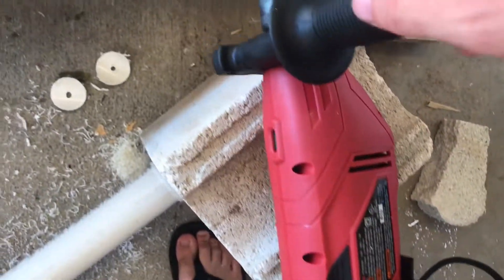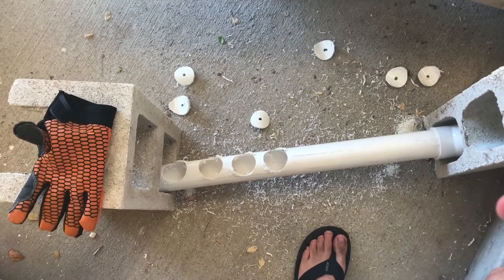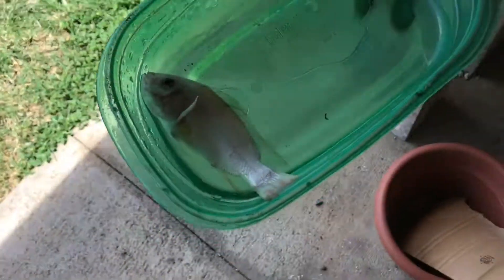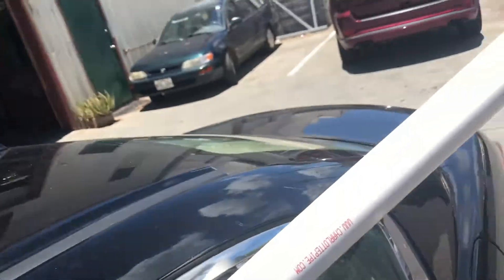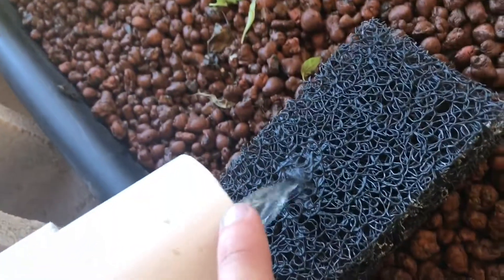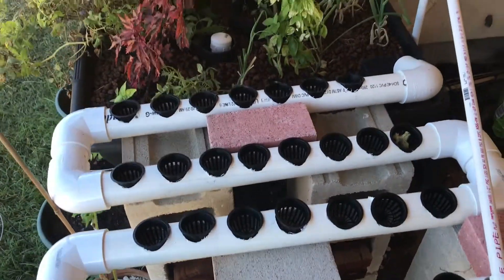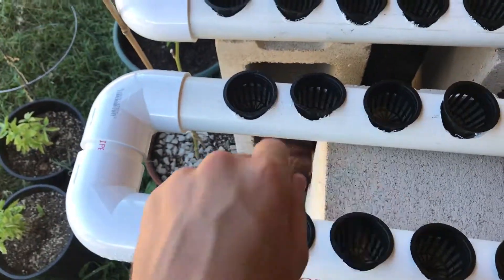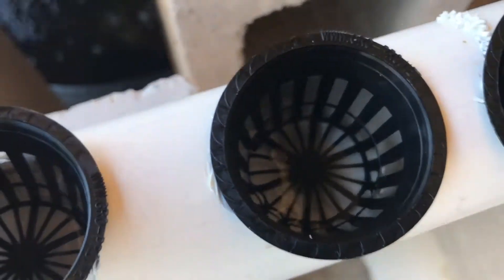How to Expand Your Aquaponics System with Net Cup PVC Pipe Grow Lines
Try this out! I'll be expanding on this, and I'll give some updates over time.

In this video, I'm going to show you how to expand your aquaponics system with net cup PVC pipe grow lines. Aquaponics is a great way to grow plants and fish in a sustainable, closed-loop system. With the right setup, you can create a thriving ecosystem that will provide you with fresh produce and fish for years to come.

Expanding your aquaponics system with net cup PVC pipe grow lines is a great way to increase the size of your system and add more plants. This method is easy to set up and maintain, and it's a great way to get the most out of your aquaponics system.

In this video, I'll show you how to set up your net cup PVC pipe grow lines and how to maintain them. I'll also discuss the benefits of using this method and provide some helpful tips for getting the most out of your system.